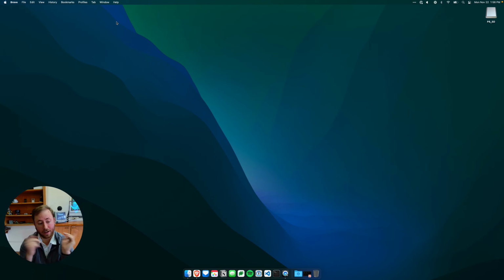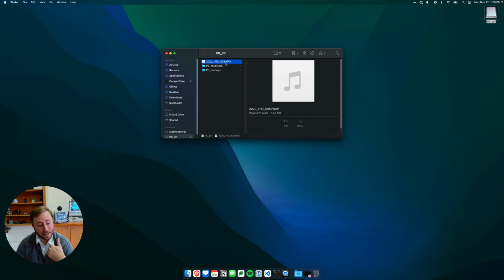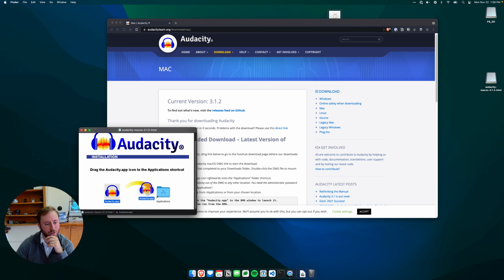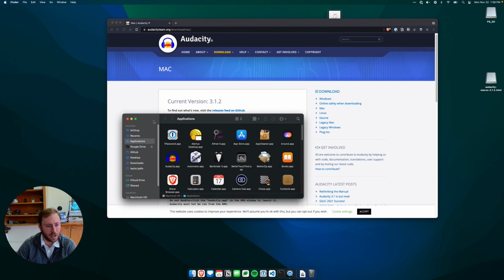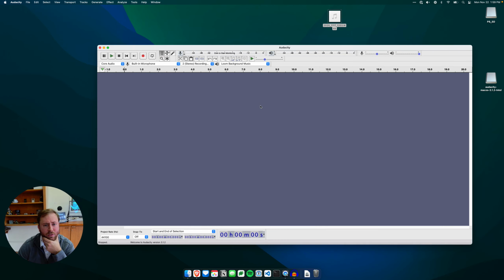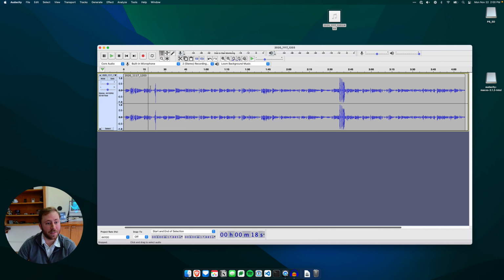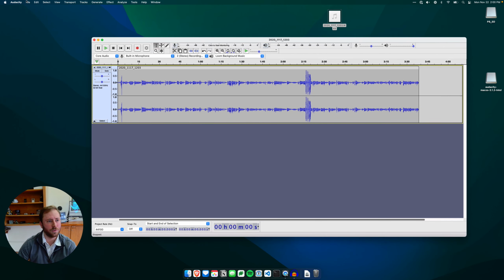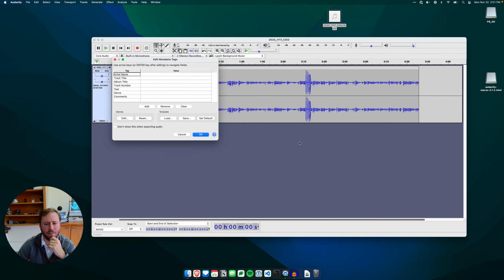How to record a podcast in the Tech Bar Studio Pt. 2: Editing your episode with Audacity